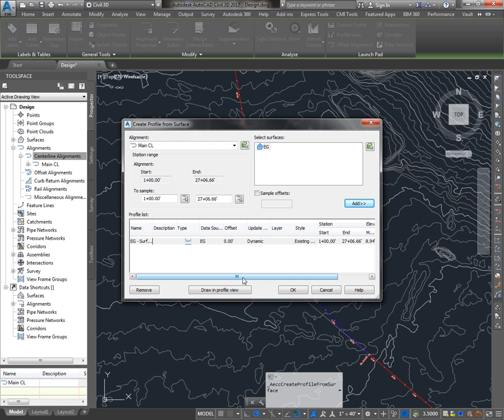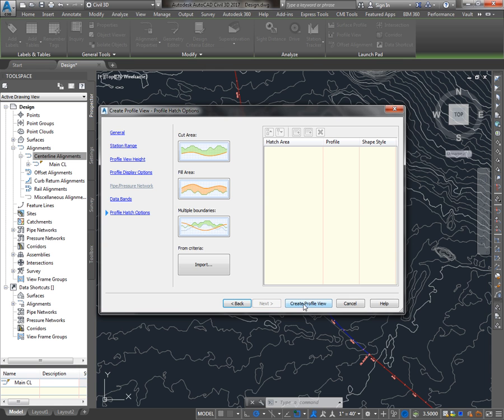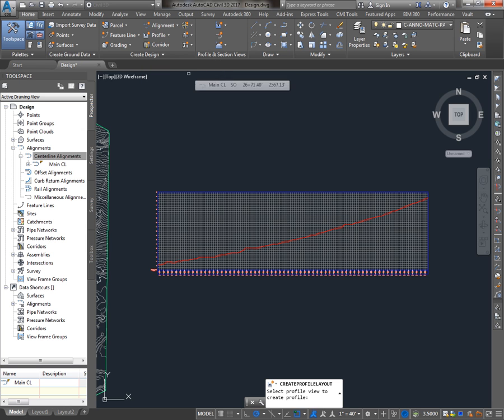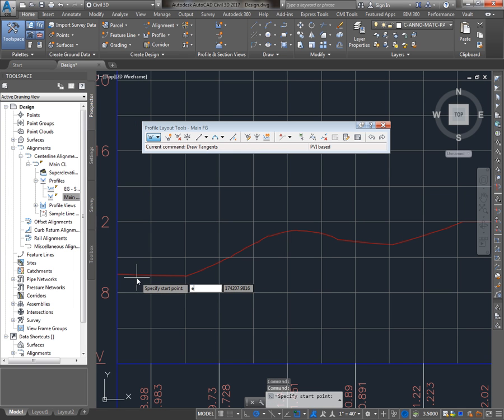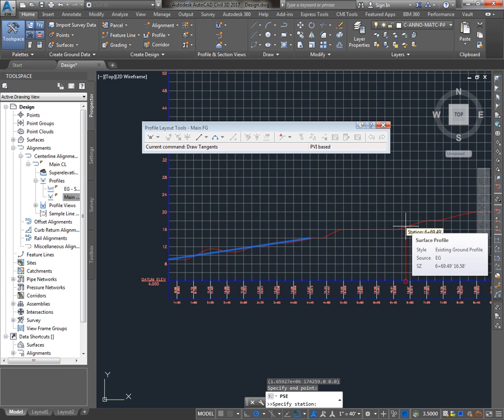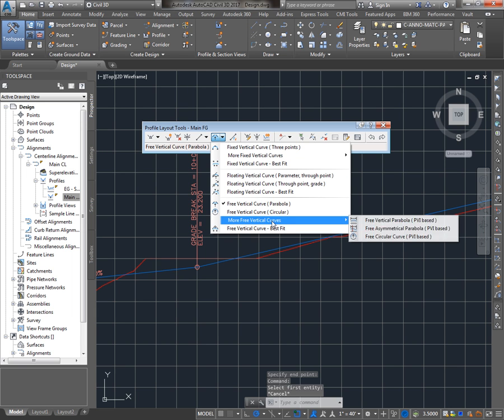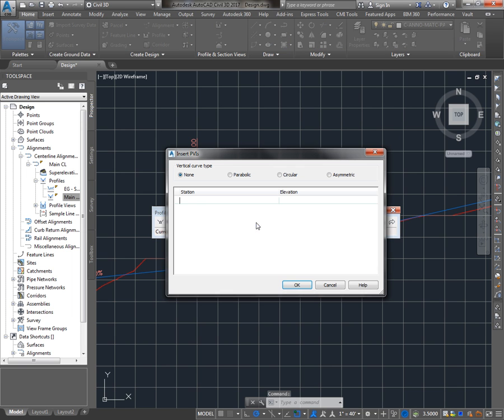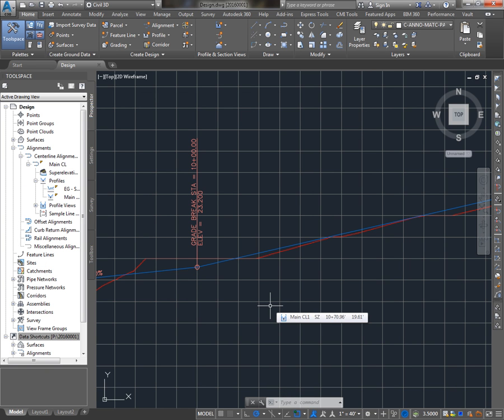Civil 3D Tutorial 5: Profiles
Civil 3D Introduction Tutorial: Part 5 in this series introduces how to use profiles in AutoCAD Civil 3D.